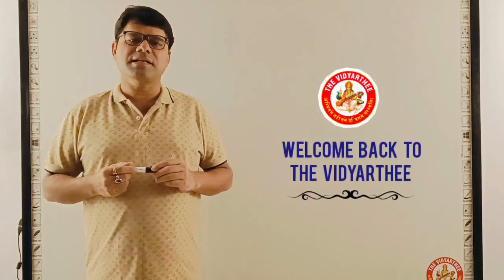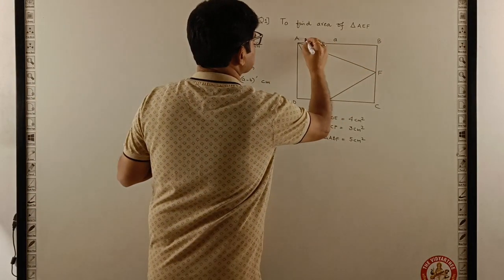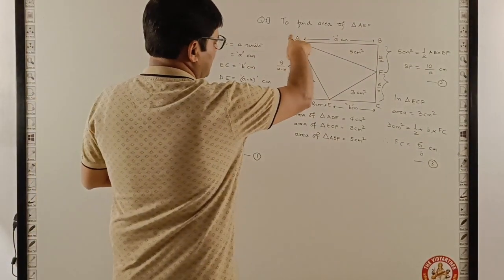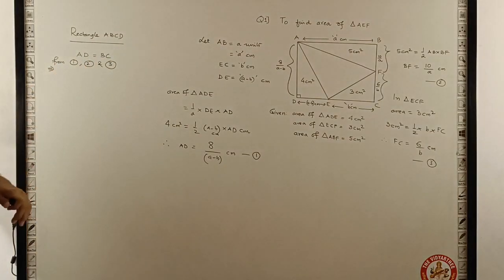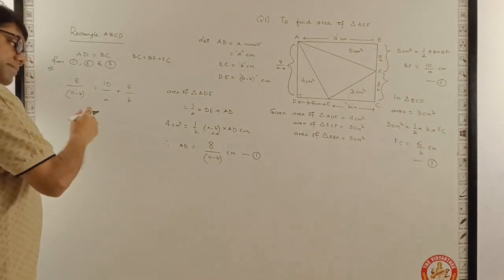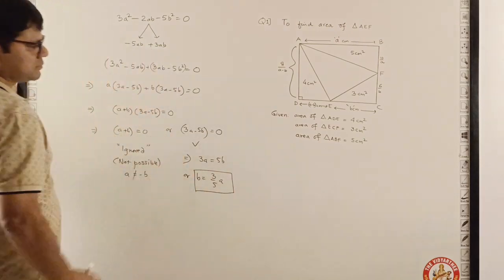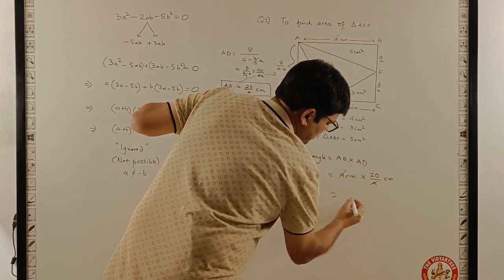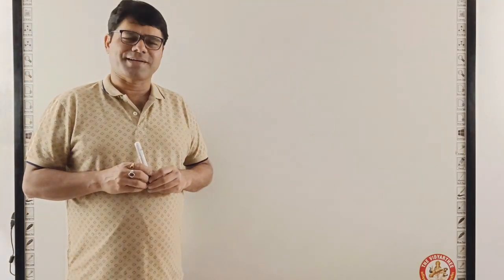MATHS MADE EASY: MENSURATION - IV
Mensuration is a branch of mathematics that deals with geometric figures and their measurement. It deals the parameters like shape, length, volume, area, surface area etc.  Mensuration is all about the measurement of the geometrical figures that come under the category of 2D and 3D shapes.